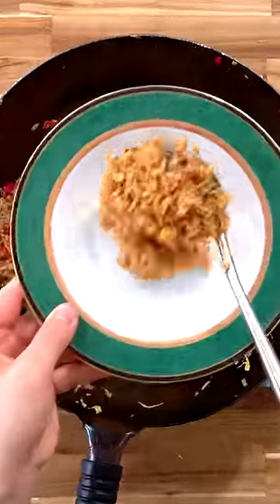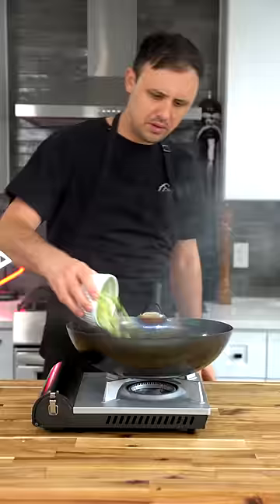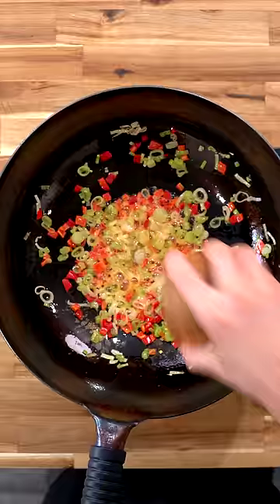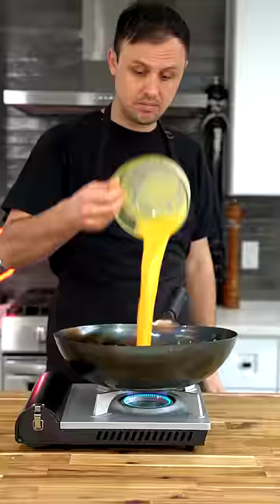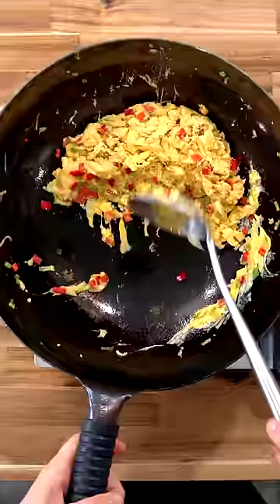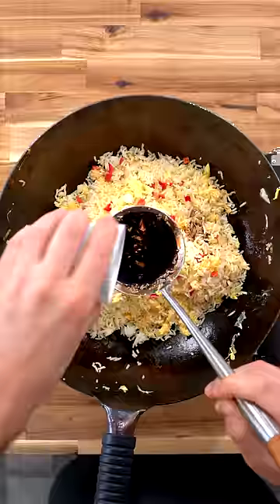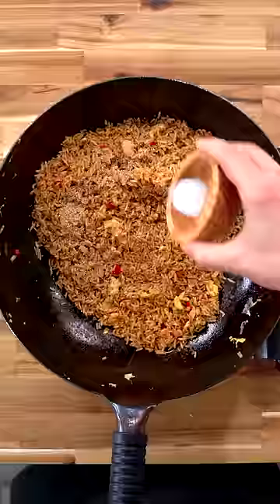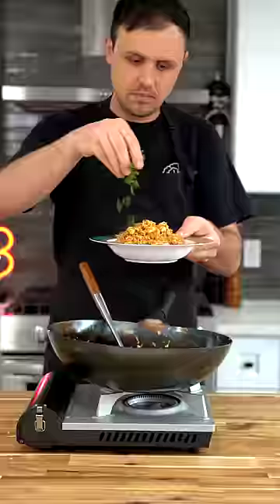How to Make Uncle Roger APPROVED Fried Rice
1 large spring onion sliced
2 Fresno chilis diced
3 large cloves of garlic
3 tbsp peanut oil
2 tbsp beef fat
3 large eggs
4 cups cold, cooked rice
4 tbsp soy sauce
1 1/2 tsp sesame oil
1 1/2 tsp white pepper
1 tsp MSG
spring onion tops for garnish